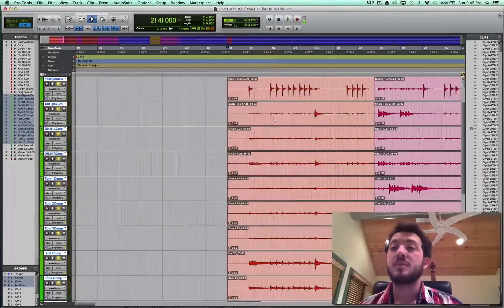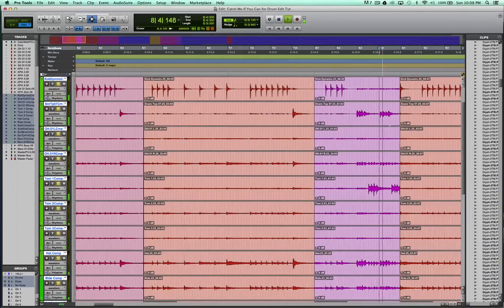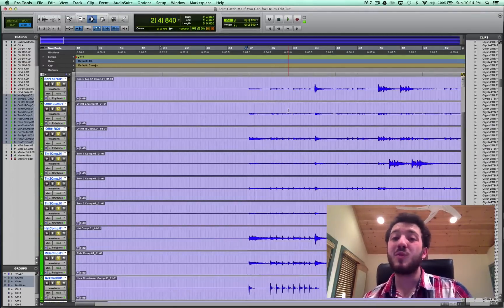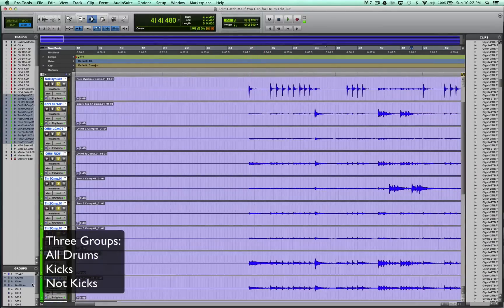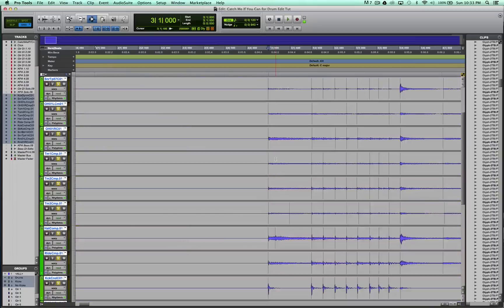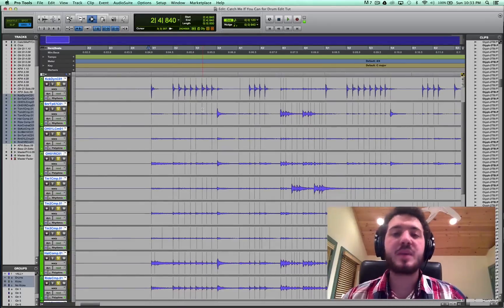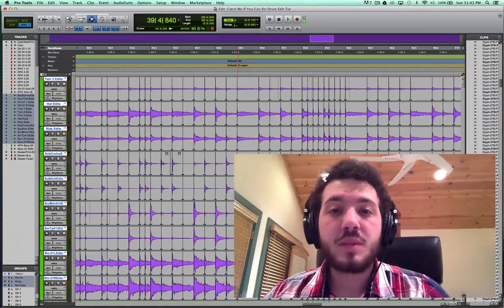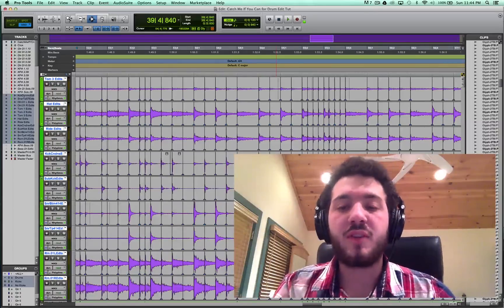Editing Drums in Pro Tools using Elastic Audio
I just opened a small studio in Burbank, check it out

For a write up on this video, as well as a few more details, check out the accompanying blog post on our new